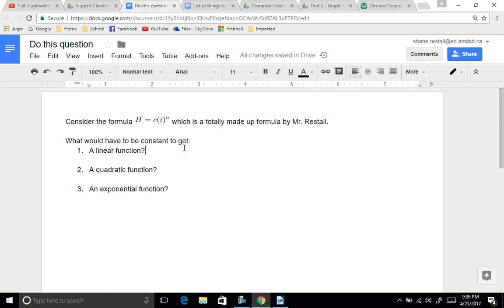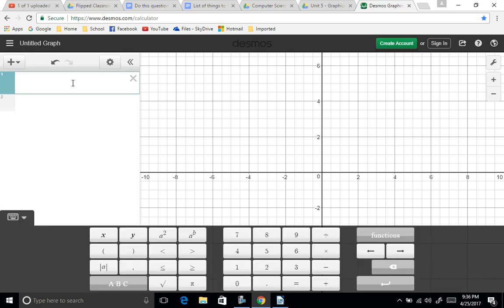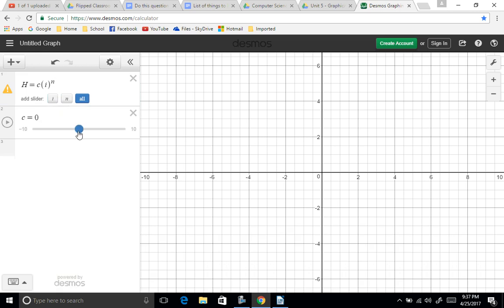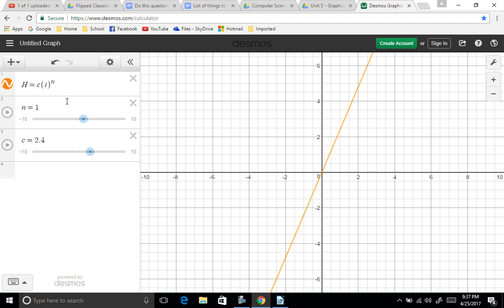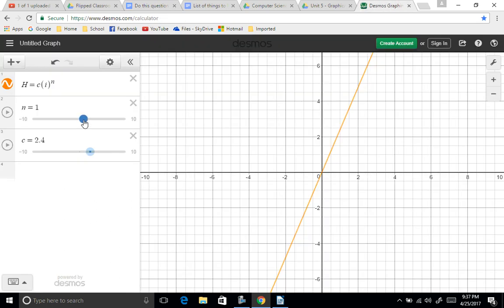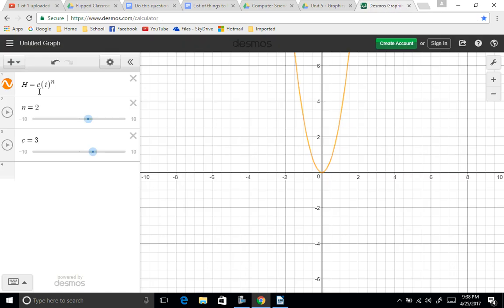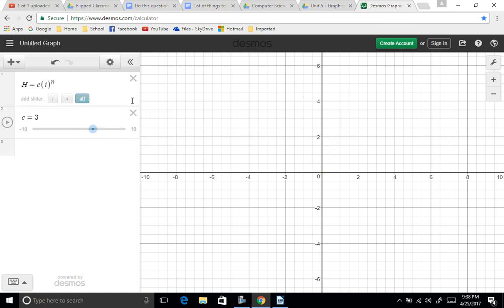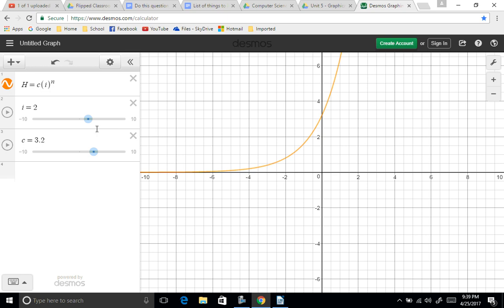DESMOS Which should be constant Questions